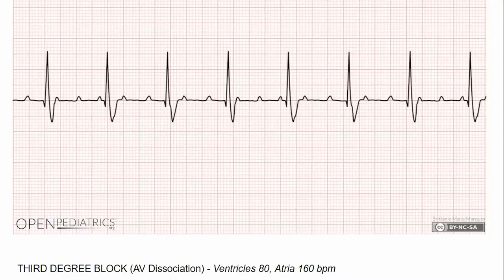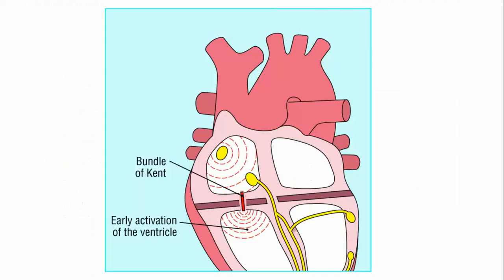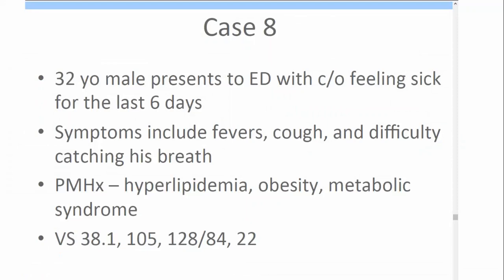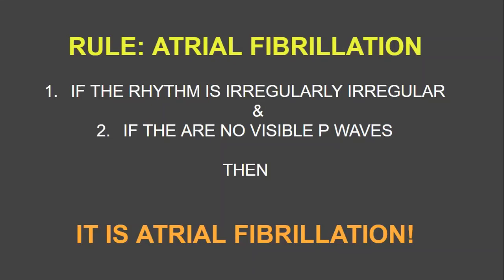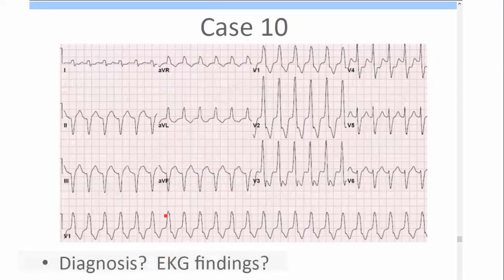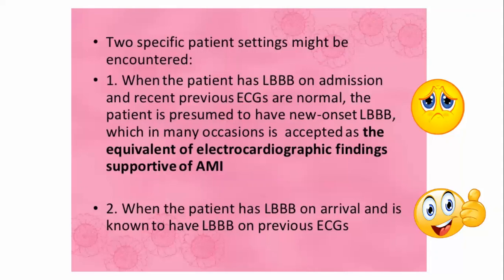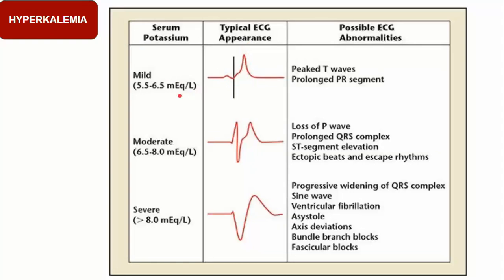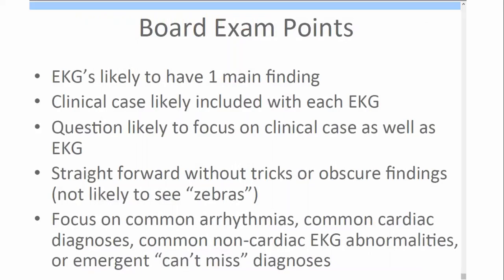EKG COMPETENCY PART 3